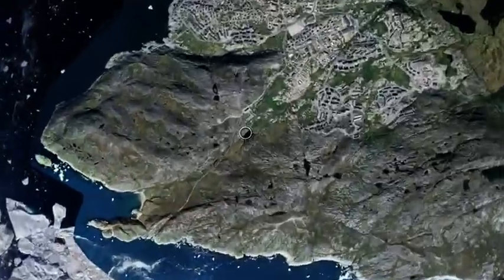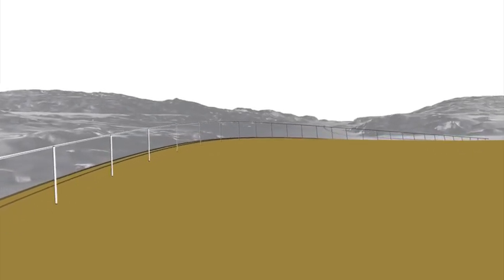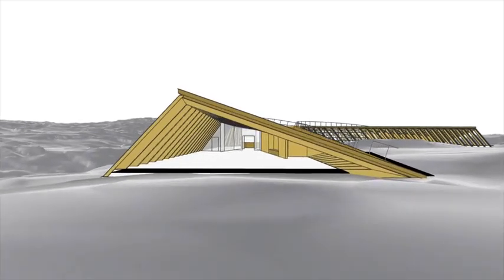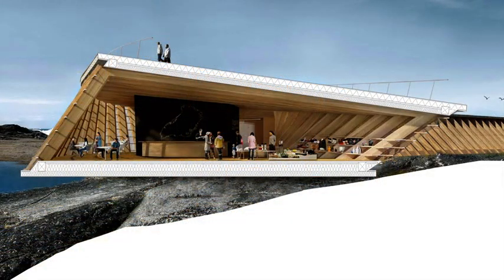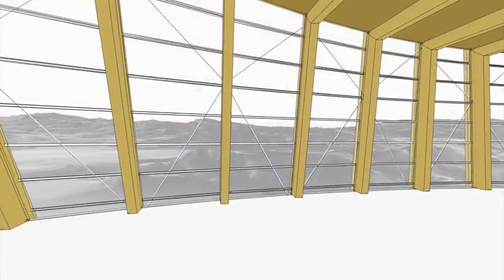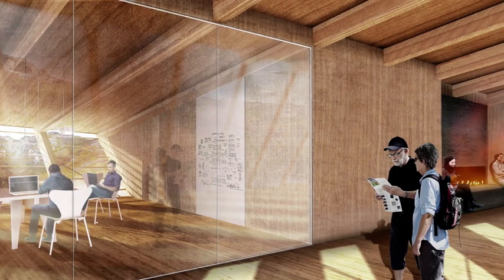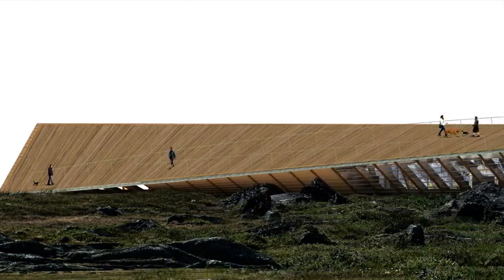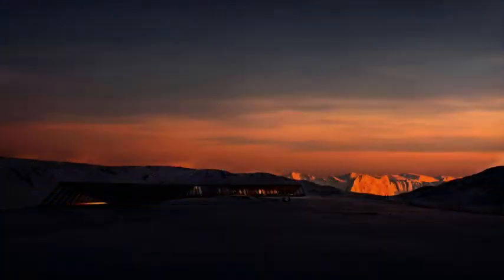The Icefjord Centre by Dorte Mandrup Arkitekter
The building is designed as an all encompassing framework, partly inside and partly outside that embraces all activities. The wooden framework, designed as a truss, bridges the rugged landscape. It floats lightly above it, curving out over the edge of the Sermermiut Valley offering the spectacular, undisturbed view through the valley and to the icefjord. The framework is covered by a gently sloping, curved wooden boardwalk that becomes the starting point for the World Heritage Trail and at the same time acts as a gathering point, a viewing platform, and an informal seating area.

The roof deck acts as a point of departure for local residents when going for a walk, a place to watch the sunset or gather in the evening sun. Moving through the building the geometry changes in section in a continuous flow. The movement of the structure and form creates a constantly changing view that enhances the experience of the landscape by framing the fantastic viewpoints. The Icefjord Centre will tell the story of ice, of human history and evolution globally as well as. For Greenland and Ilulissat, the Icefjord Centre will open for new opportunities to increase the already growing stream of tourists from all around the world.

According to the tourism strategy for Greenland, the centre is the first of five envisioned visitors’ centres, which together will take Greenland to a whole new level as a tourist destination. The idea is that the many nature experiences and cultural heritage narratives that Greenland has to offer will be communicated at several experience centres geographically across different regions in Greenland, inspired by centres such as the Norwegian Glacier Museum & Ulltveit-Moe Climate Centre in Fjærdal, Norway and the Thingvellir National Park in Iceland. Source by Dorte Mandrup Arkitekter. Info project